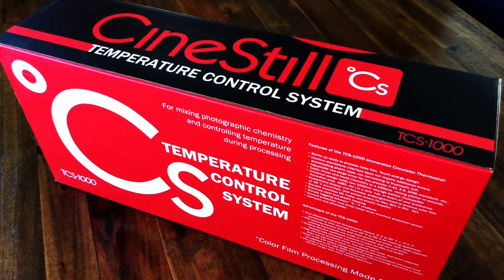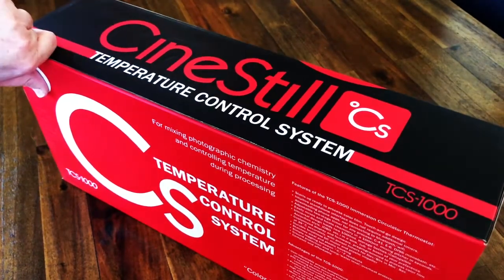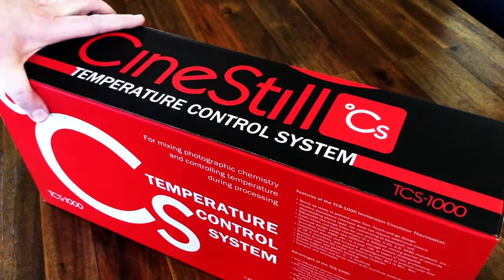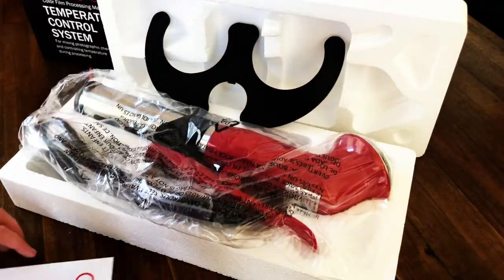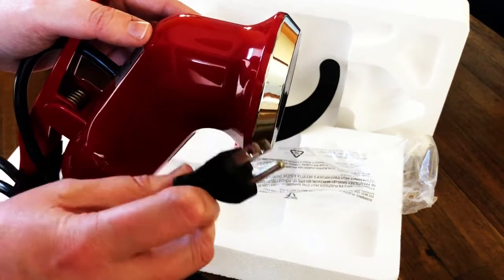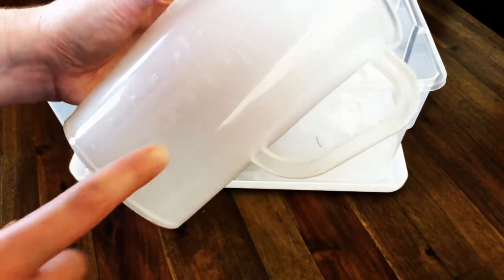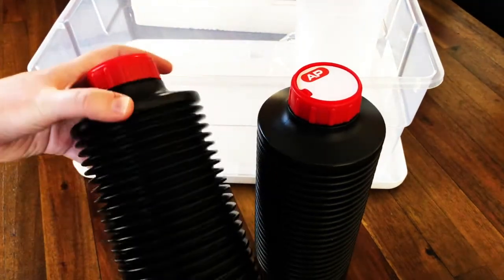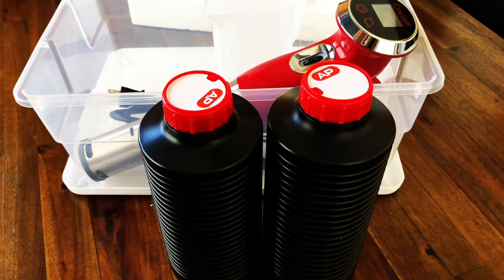Unboxing a CineStill Film Temperature Control System Kit! | TCS-1000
Unboxing a new CineStill Film Temperature Control System Kit (TCS-1000). See what comes inside the TCS box, and what's included with the kit version! Perfect for processing your color C-41 film (and much more) at home! (Not sponsored).